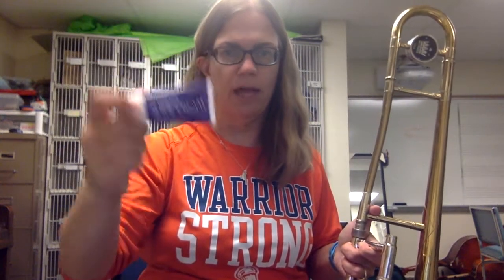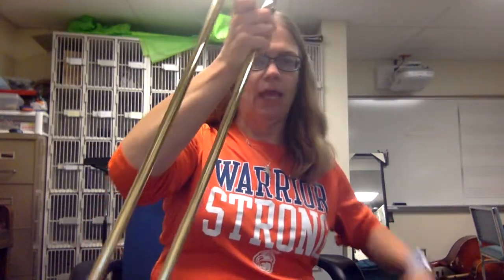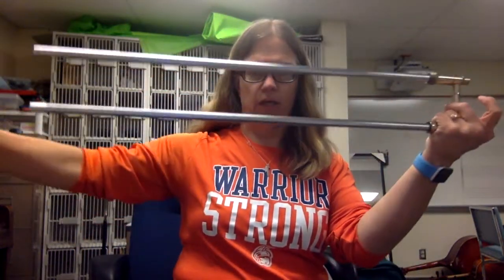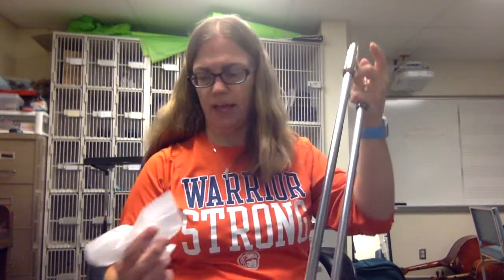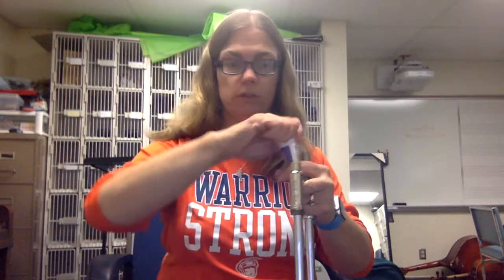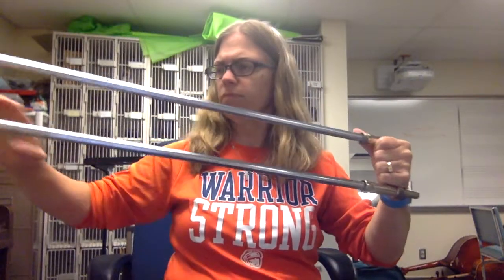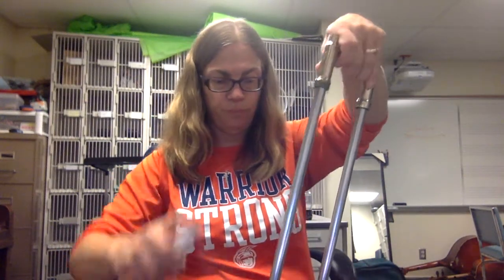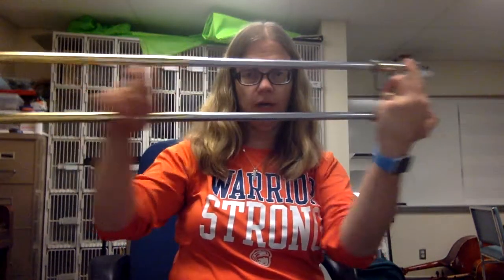How to put slide cream on your trombone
This video will help you clean and maintain your trombone slide.